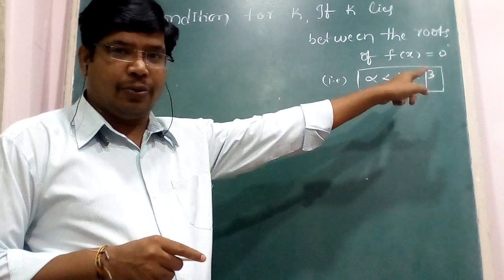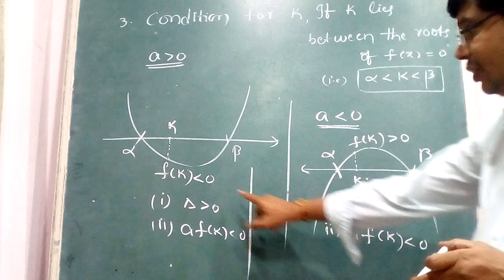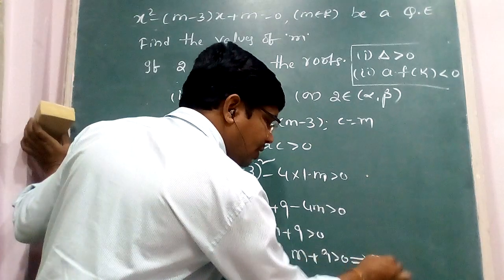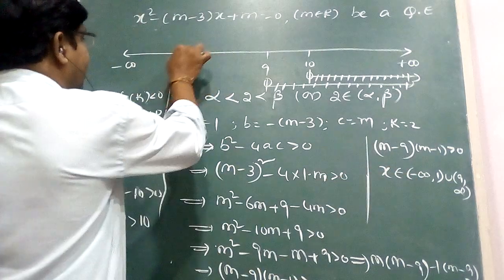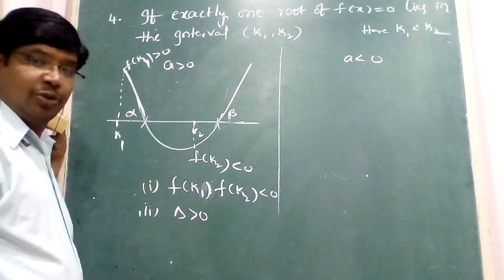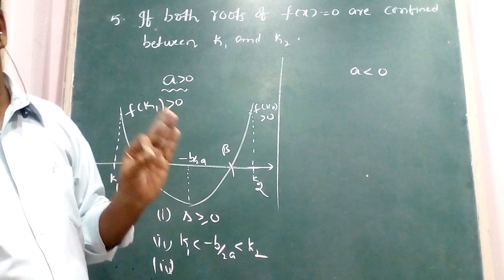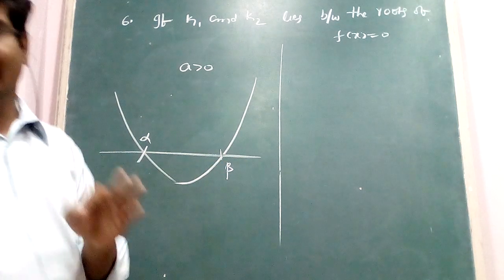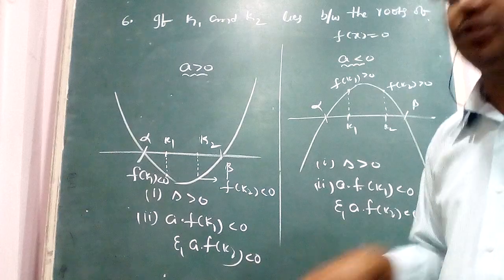LOCATION OF ROOTS ( QUADRATIC EQUATIONS )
Harikrishna maths faculty